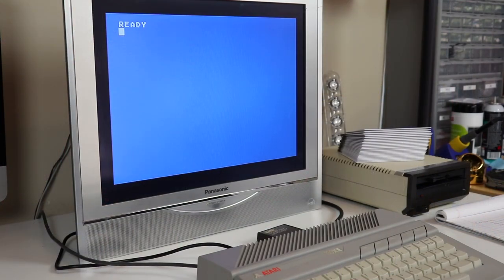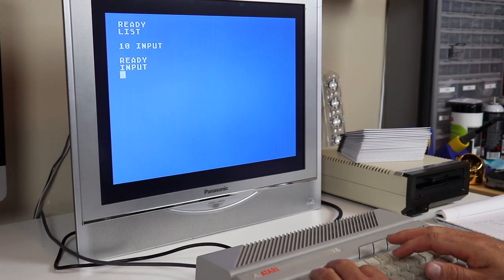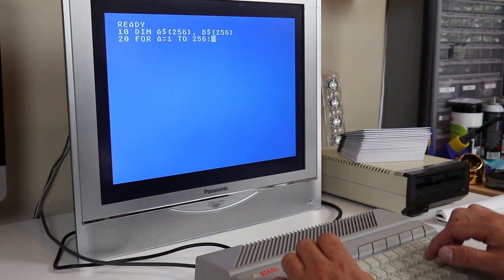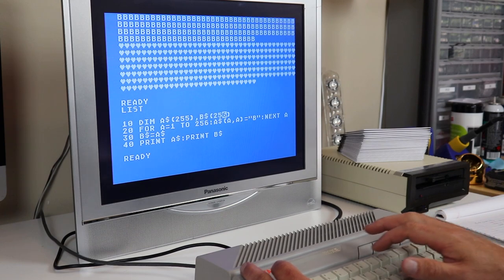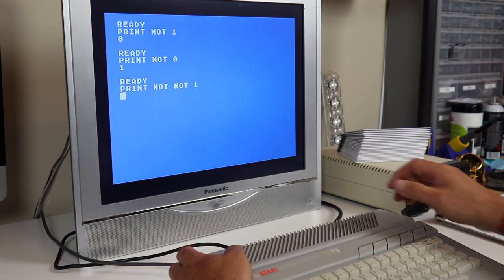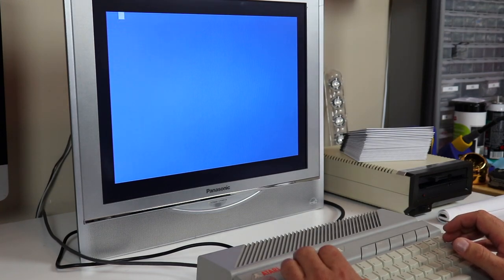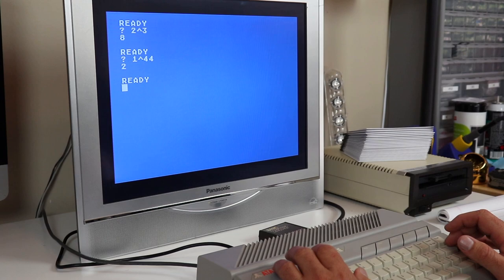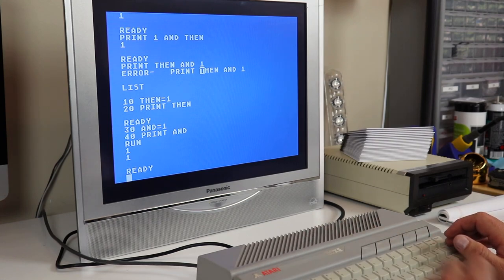Atari Basic Bugs!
Let's talk about some of the inherent built in bugs that are part of the Atari Basic.